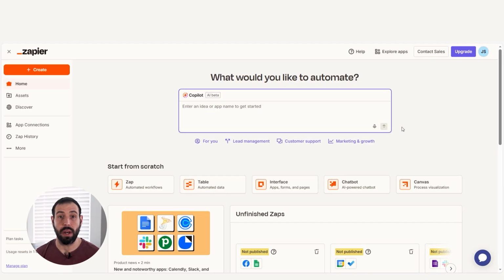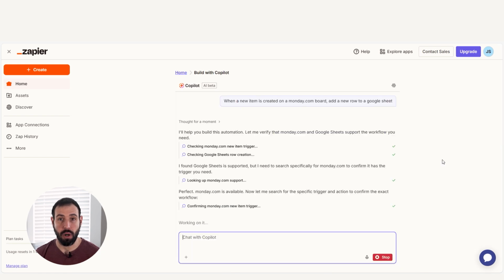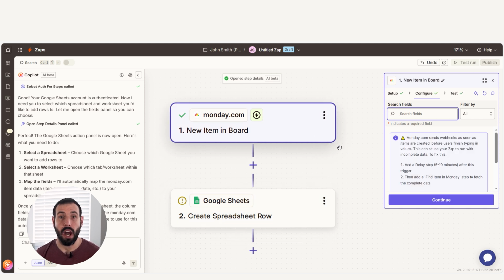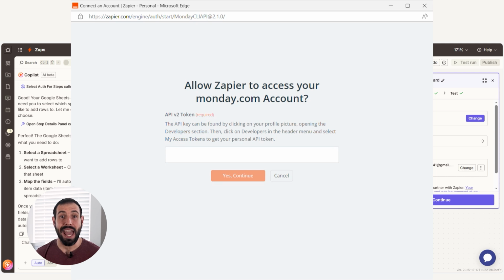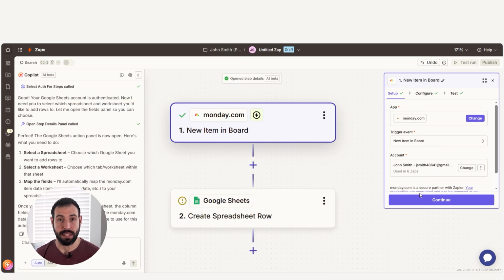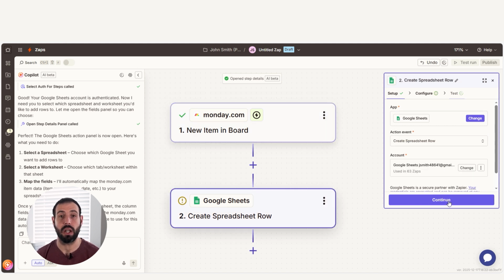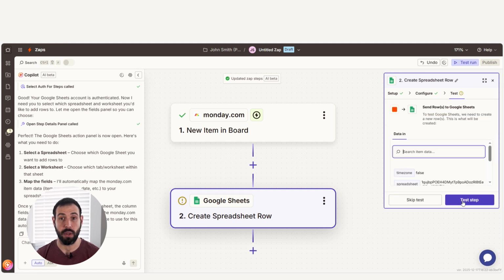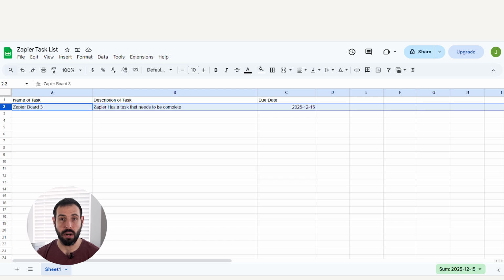Build a monday.com to Google Sheets Workflow Without Code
Automate monday.com to Google Sheets with Zapier Copilot!

Do you want to automatically log your monday.com items into Google Sheets? In this tutorial, Taylor Bernstein shows you how to use Zapier's AI Copilot to build this workflow in minutes just by describing what you want.  Whether you are managing a sales pipeline or automating a marketing campaign, this no-code solution ensures your data is always up to date without manual entry.

What you’ll learn:
🚀 AI Copilot Setup: How to describe your workflow to generate a Zap automatically.
🔑 monday.com Integration: How to securely connect your API tokens to Zapier.
📊 Google Sheets Action: Configuring your spreadsheet to receive new rows from your board.
🧪 Testing the Workflow: Verifying that your data transfers correctly before turning the Zap on.

Google Sheets: Your data logging destination.
Zapier: The no-code platform connecting them.